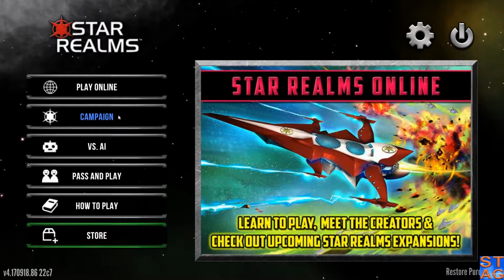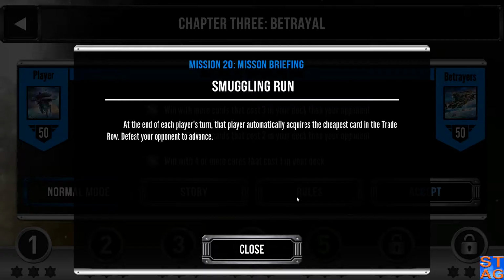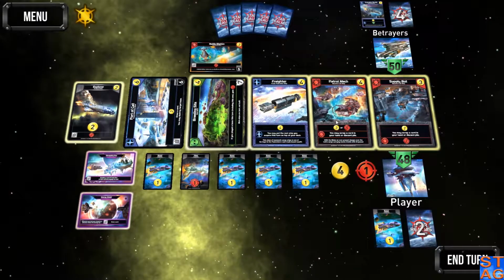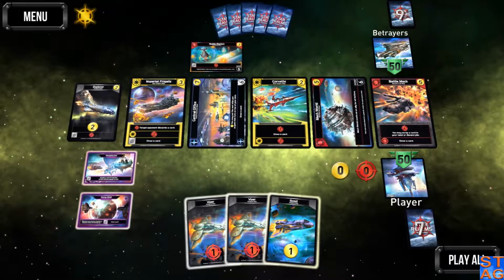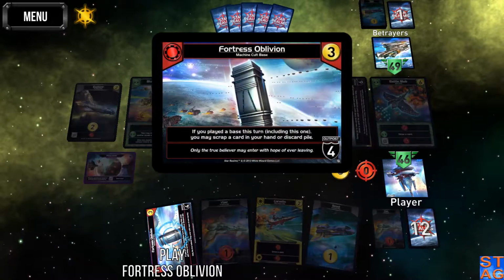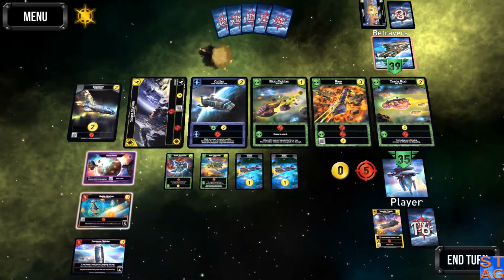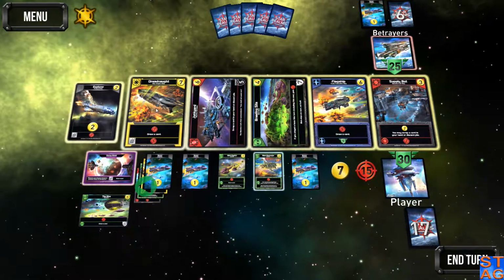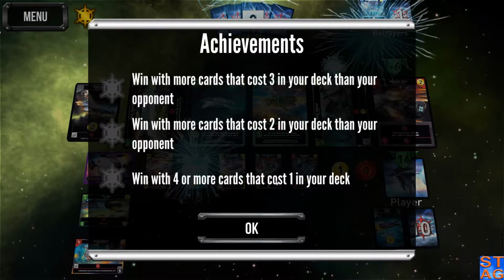Smuggling Run - Let's Play Star Realms (Mission 20)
Minister Sardius has blocked trade to the frontier system I hold, but it helps to have good people in low places.